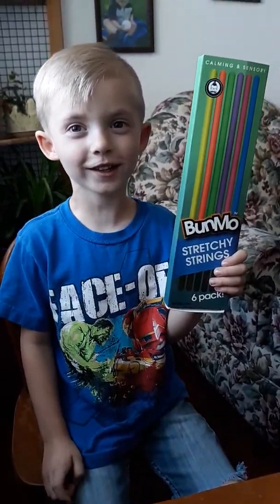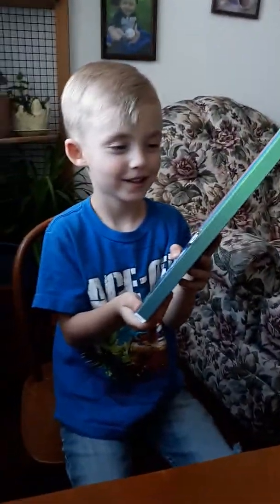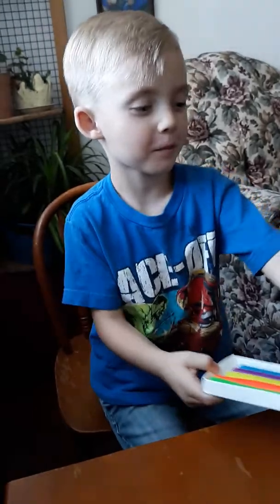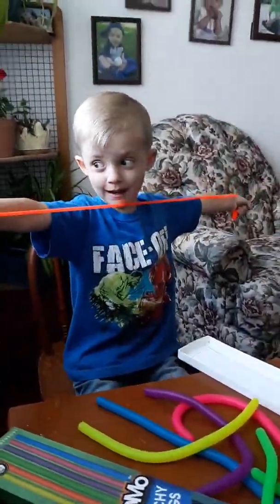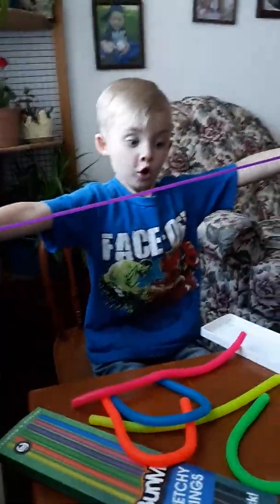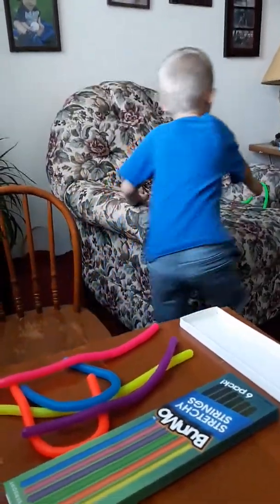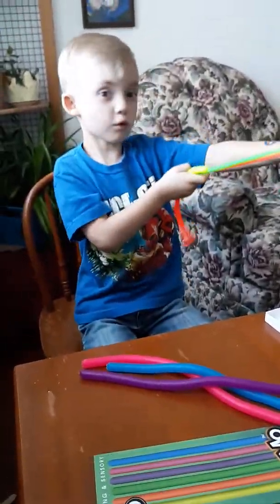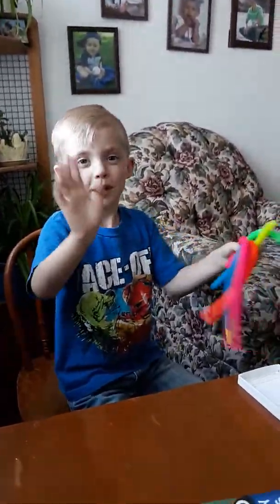Sensory calming BunMo Stretchy Strings Review